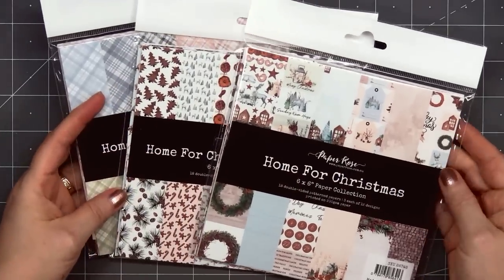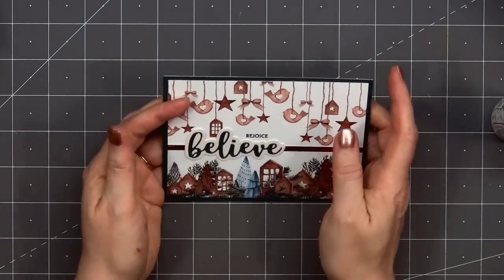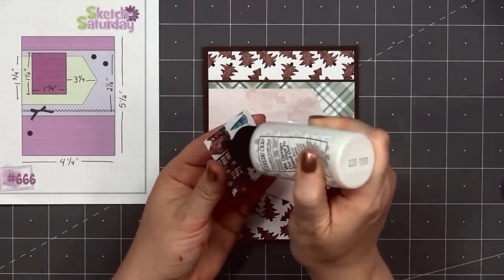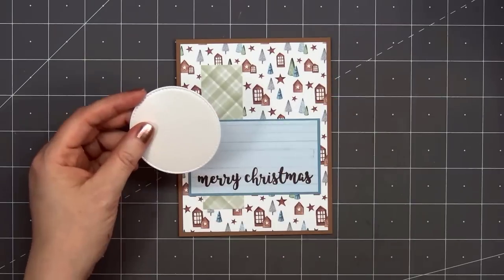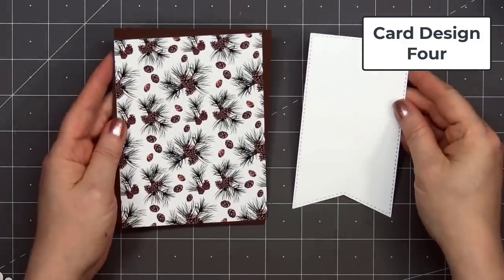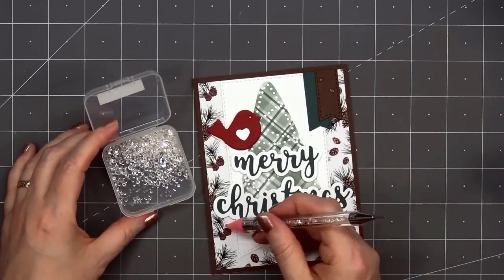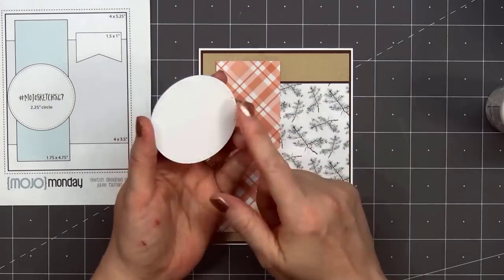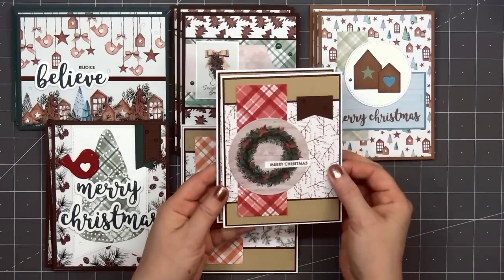Paper Rose Studio | Home for Christmas collection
Hello friends! This card making tutorial features the Home for Christmas collection by Paper Rose Studio.

MAILING ADDRESS
Kristie Marcotte

WHERE TO BUY PAPER ROSE PRODUCTS
Paper Rose - in Australia (ships internationally)

FEATURED PRODUCTS
• Home for Christmas 6x6

DIES
• Scandi Ornaments

STAMPS
• Christmas Sentiments

EMBELLISHMENTS
• Clear Crystal

• Small Clear Plastic Containers Box

INK
• Over Coffee

• Bearly Art Mini 2 fl oz Precision Craft Glue

TOOLS
• Sizzix - Big Shot

CARDSTOCK
• White Shimmer

• Accent Opaque White 120 lb